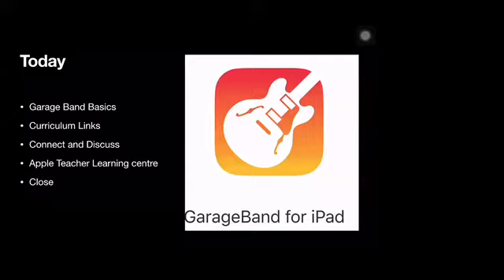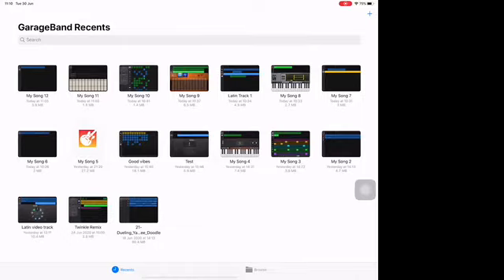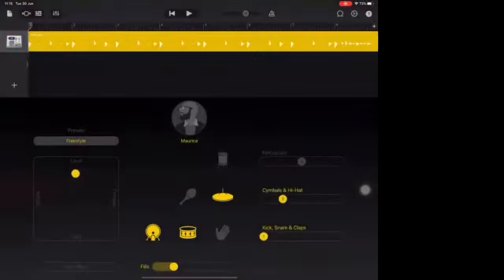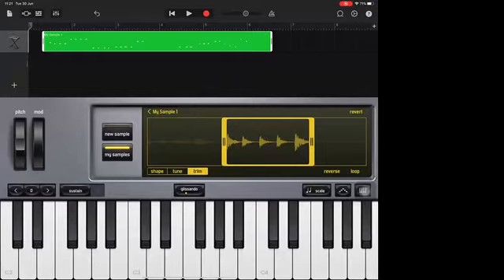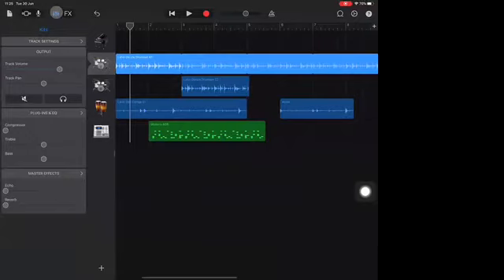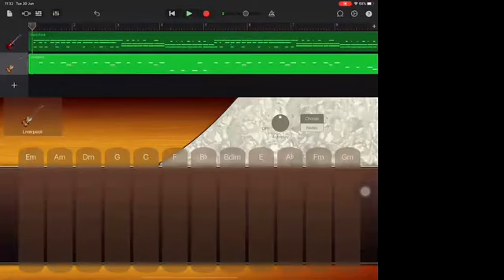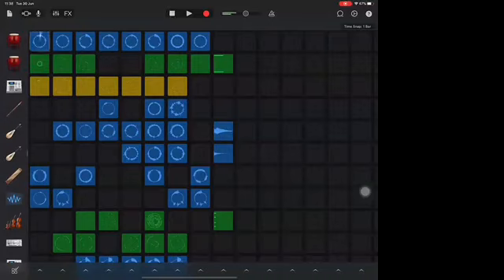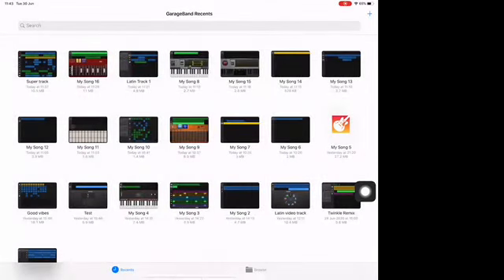West Midlands Apple Regional Training Centre: GarageBand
This is a recording of the live RTC session delivered by music specialist Miss G from Mere Green Primary School.  Take your first steps into GarageBand and learn the skills for your Apple Teacher GarageBand badge.